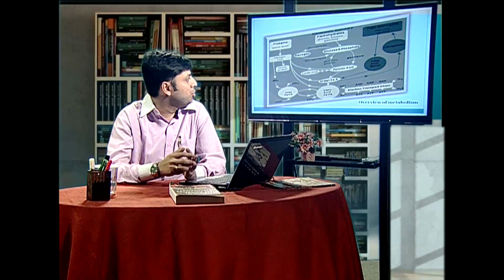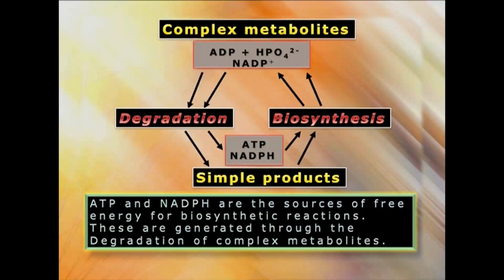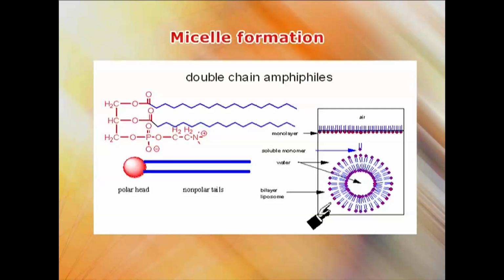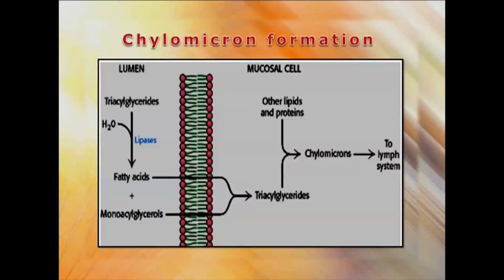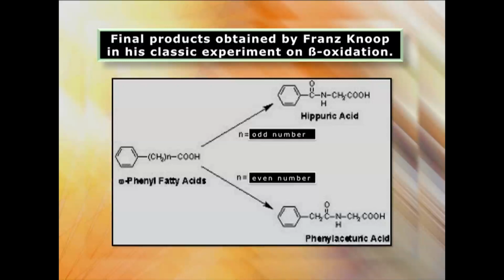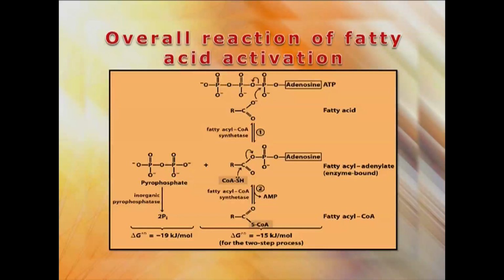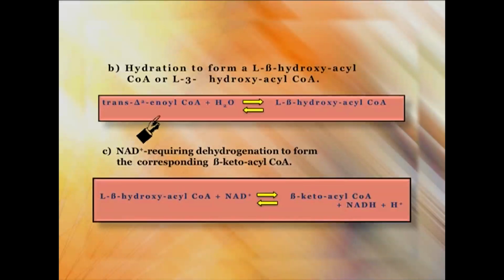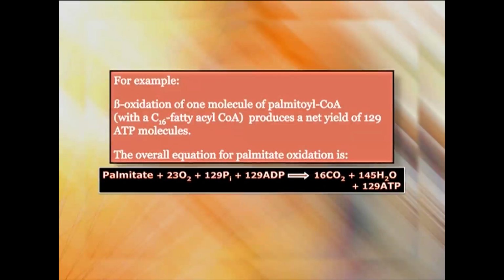Video MOD 10 Biochemistry MOOC